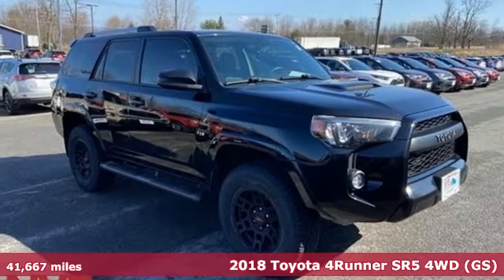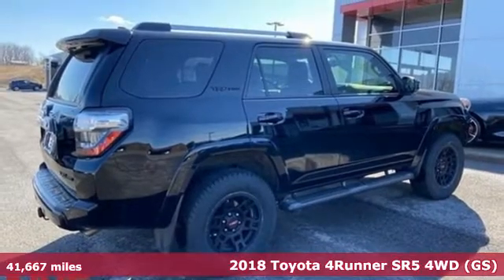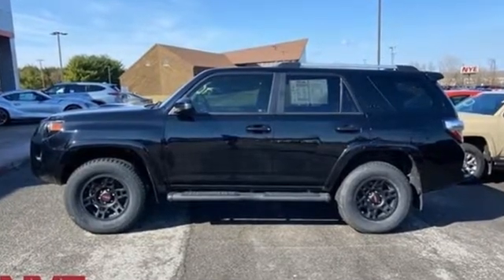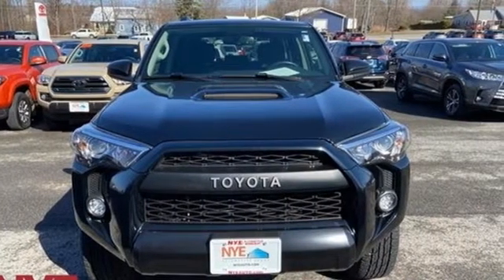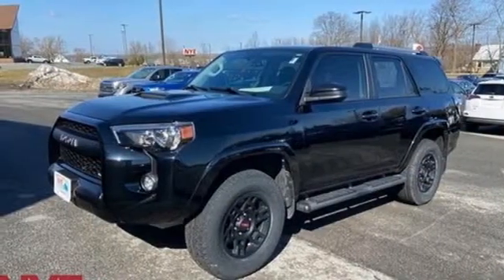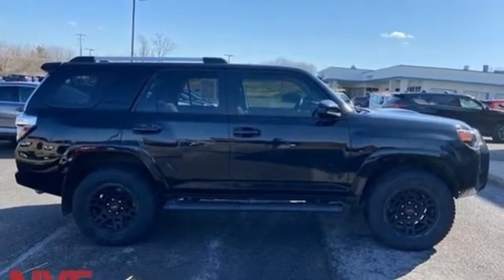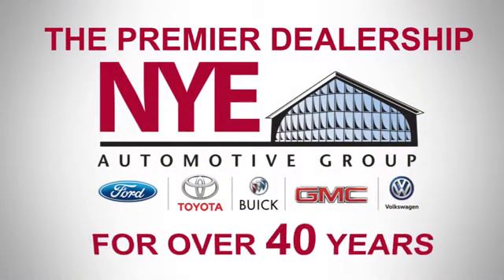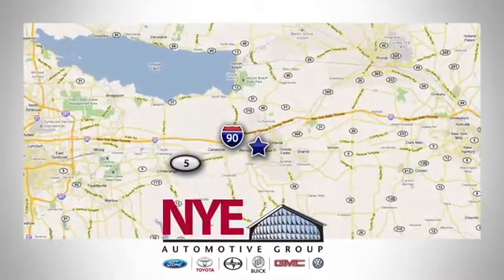2018 Toyota 4Runner Utica NY Oneida, NY TW6174A - SOLD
Year: 2018
Make: Toyota
Model: 4Runner
Trim: TRD Pro
Engine: 4.0L V6 SMPI DOHC
Transmission: 5-Speed Automatic with Overdrive
Color: Black
Interior: Black Graphite
Mileage: 41667
Stock #: TW6174A
VIN: JTEBU5JR2J5506291

Address:
1441 Genesee St.